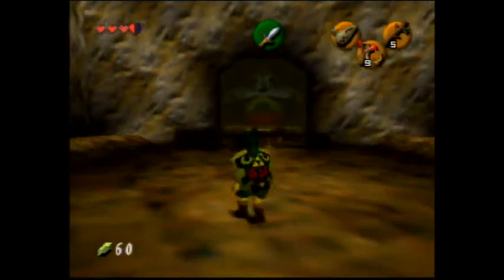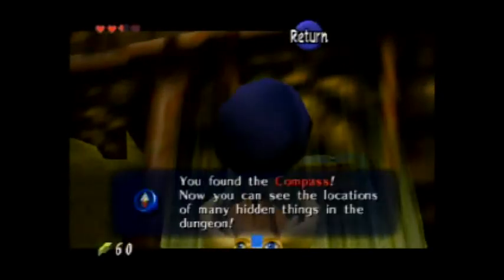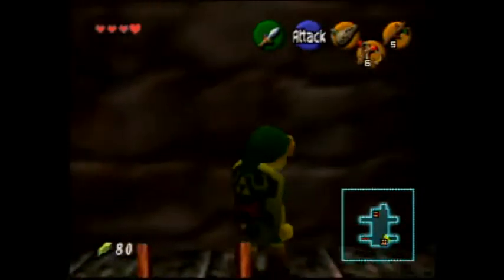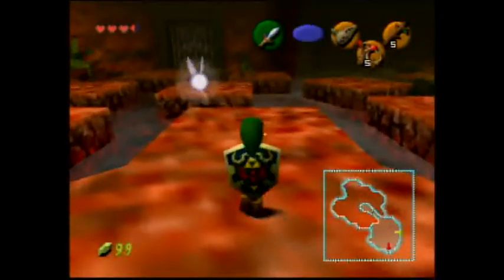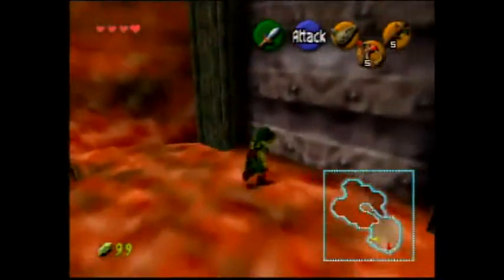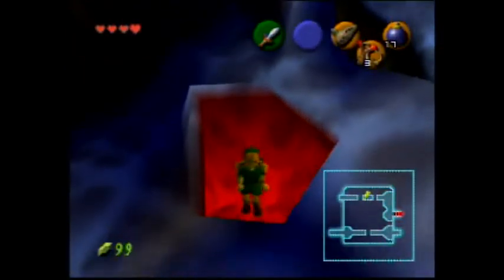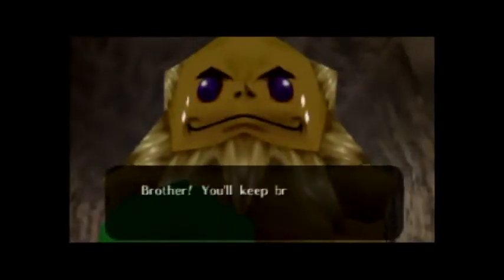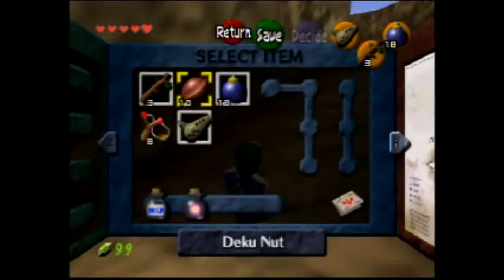Zelda: Ocarina of Time - Part 10 - "Dodongo's Cavern (2/2)"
We continue and finish Dodongo's Cavern.